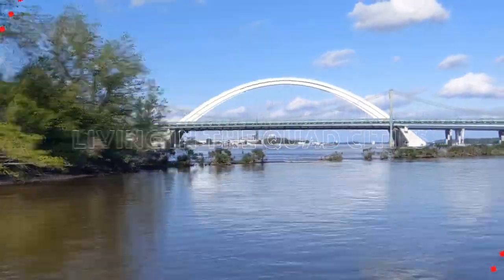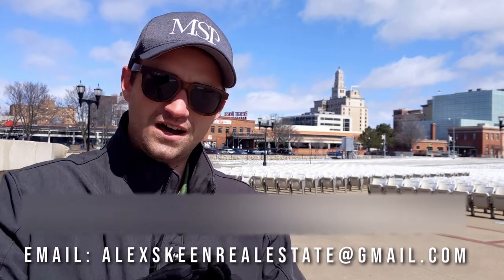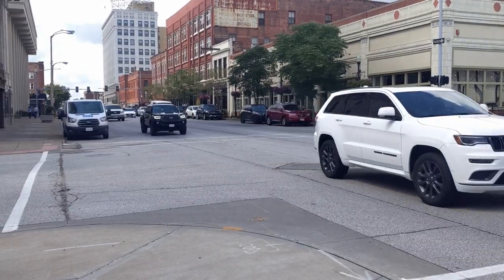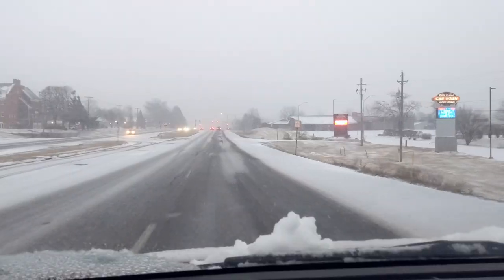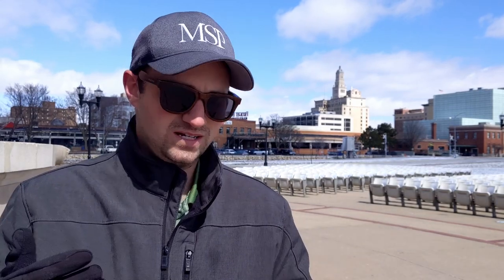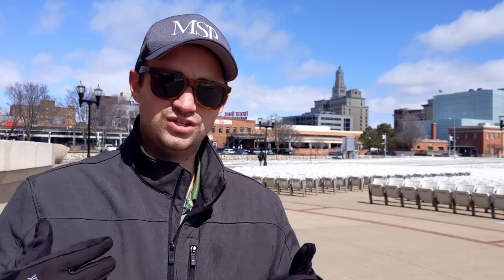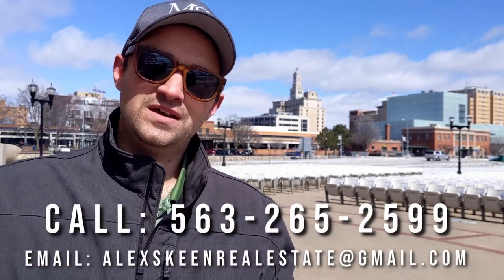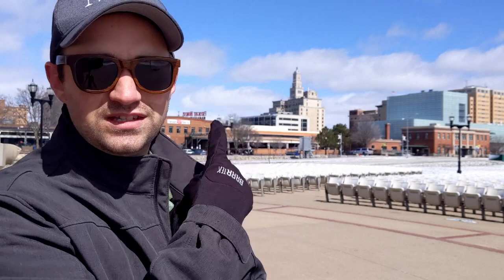If YOU are moving to Davenport Iowa…Watch this FIRST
Moving to Davenport Iowa?  Discover why Davenport, Iowa is a great place to call home! With convenient access to major interstates, top-rated hospitals like Genesis Medical Center and UnityPoint Health, and popular grocery stores including Hy-Vee and Aldi, Davenport Iowa has everything you need.

📲 We have so many people contacting us who are moving here to the Quad Cities and we ABSOLUTELY love it! Honestly if you are moving or relocating here to the Quad Cities or surrounding area, we can make that transition so much easier on you!!

Alex Skeen - eXp Realty - Licensed in Iowa & Illinois